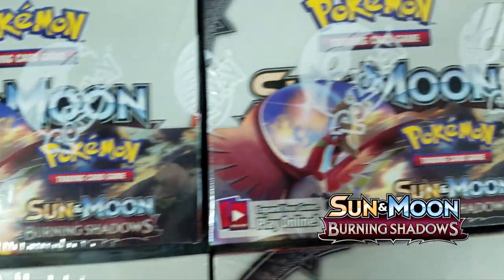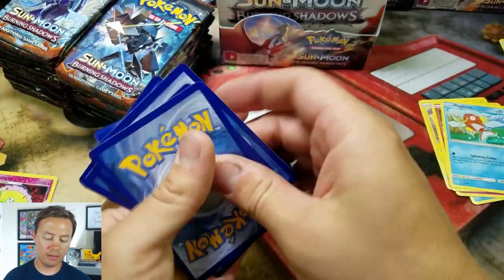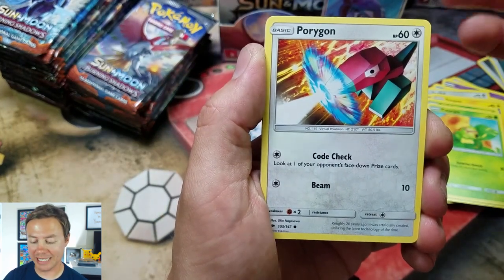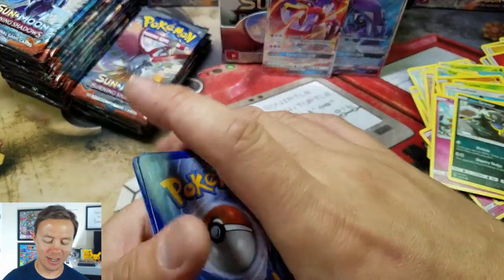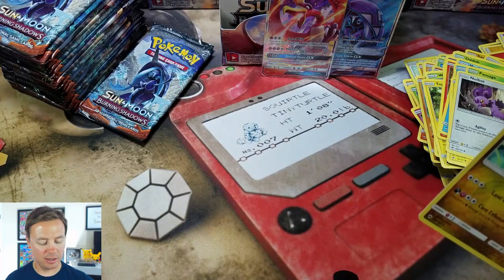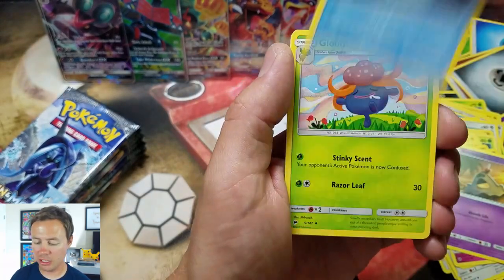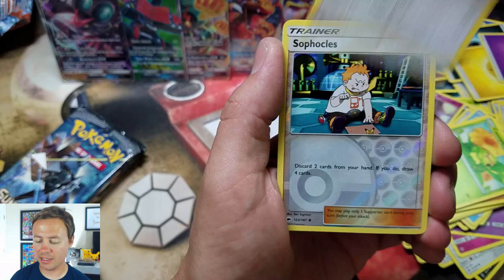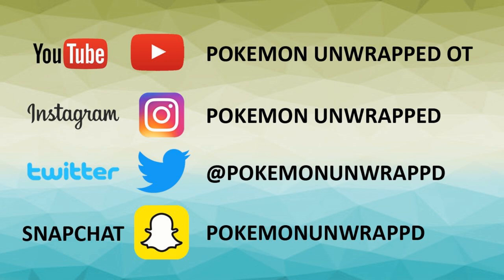AMAZING NEW BURNING SHADOWS BOOSTER BOX OPENING! 8 ULTRA RARE PULLS! POKEMON UNWRAPPED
BURNING SHADOWS IS FINALLY HERE! TODAY I NOT ONLY OPEN UP MY FIRST BOOSTER BOX OF BURNING SHADOWS, BUT MY FIRST BOOSTER PACK EVER!!! WITNESS AS I PULL 8 ULTRA RARES INCLUDING GX, GX FULL ARTS AND FULL ART ULTRA RARES INCLUDING CHARIZARD GX!